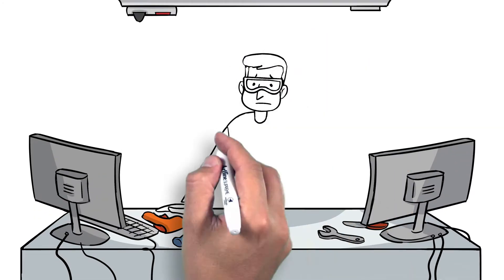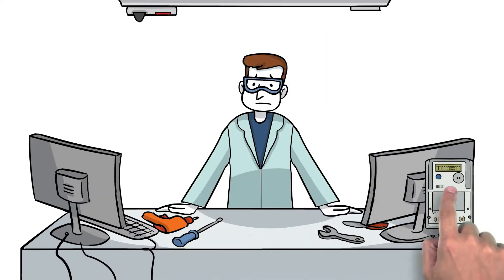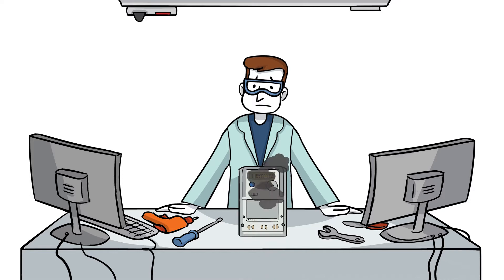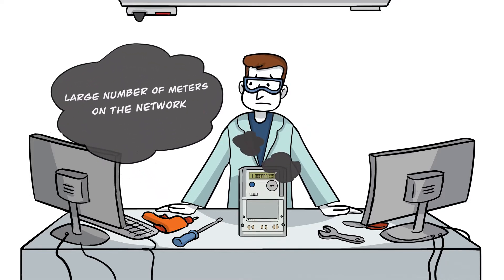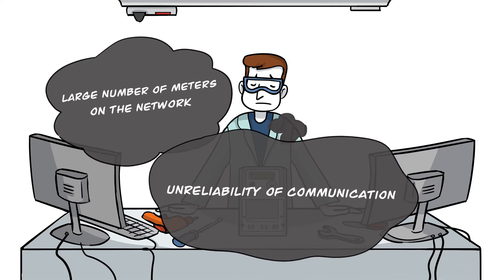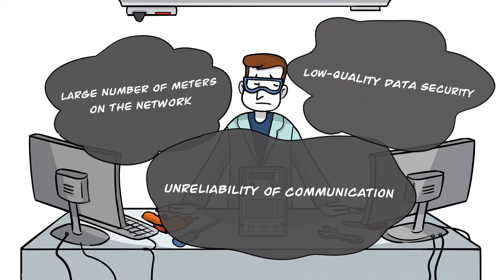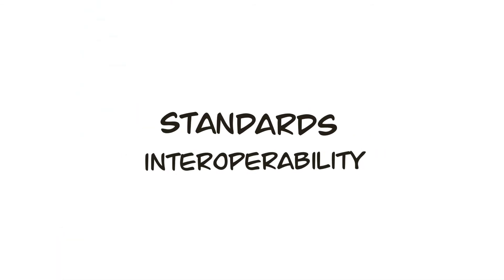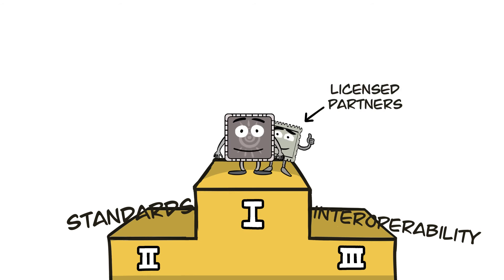Powerline Communication (PLC)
Most reliable PLC for Smart Meters Smart , Street Lights and more..